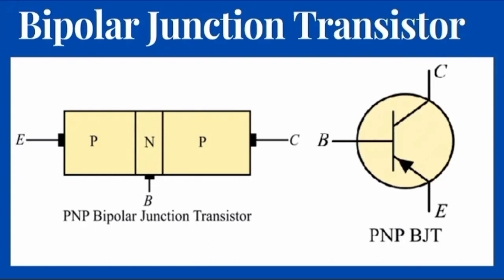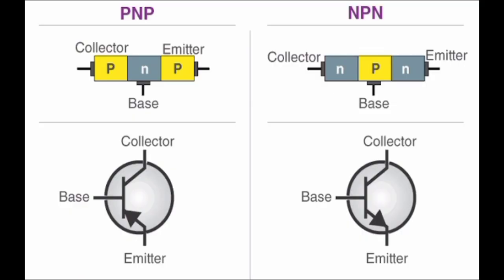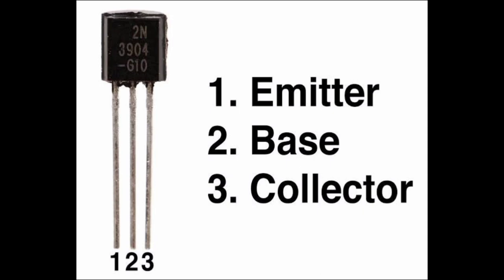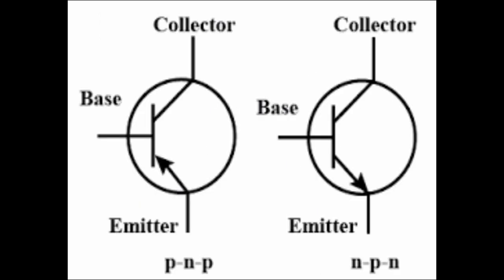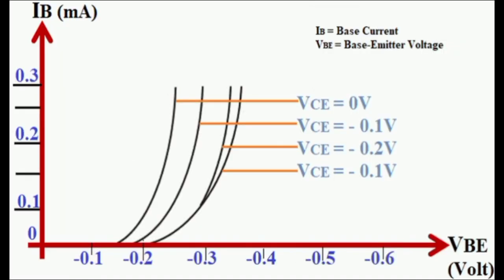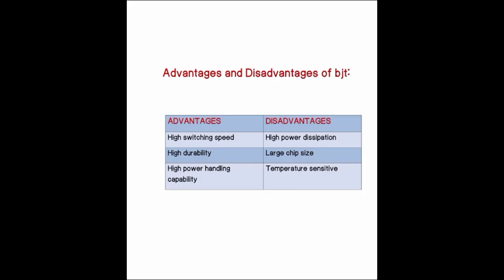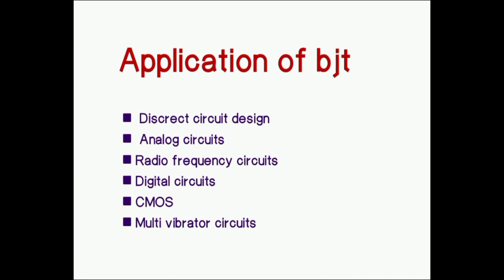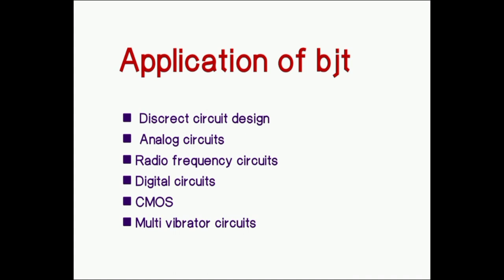BJT - bipolar junction transistor,symbol construction, advantages and disadvantages,applications.